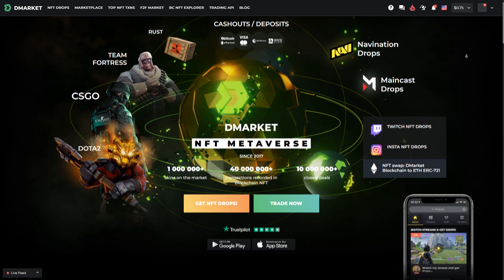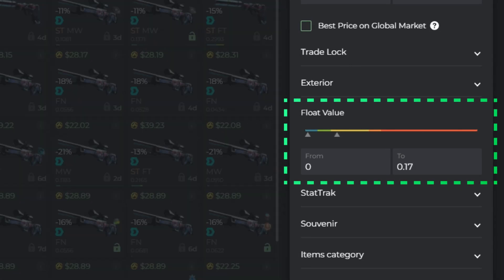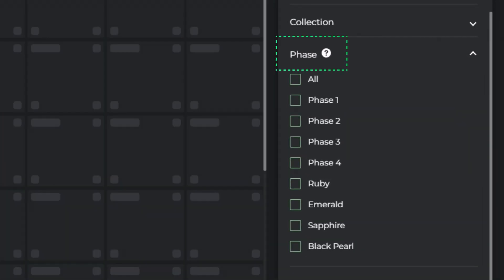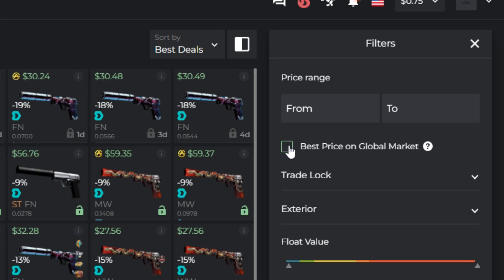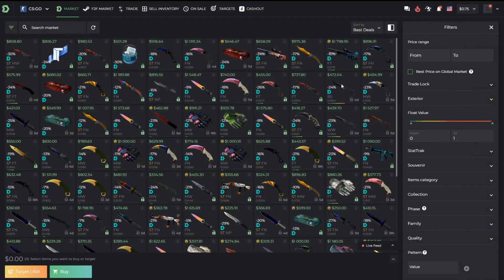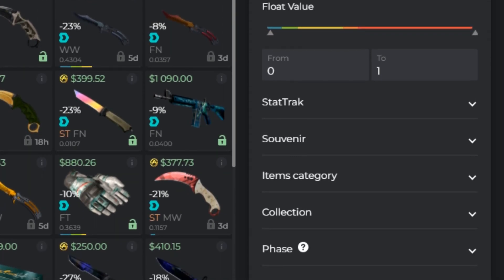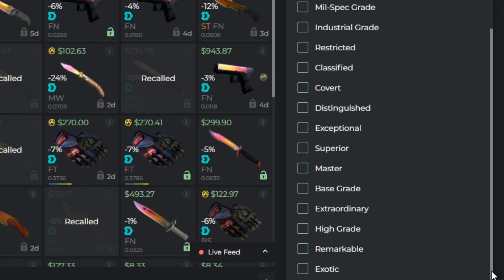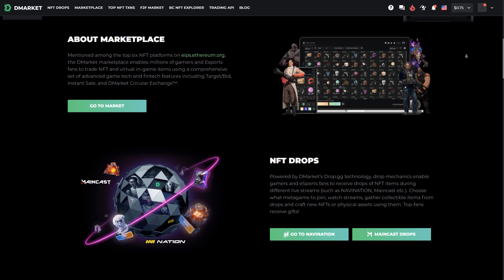New Filters Update on DMarket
We care about DMarket users and do everything to make your experience on our platform time efficient.
In this video we will show all new filters and how does it work.
They should bring even more convenience into the DMarket ecosystem.